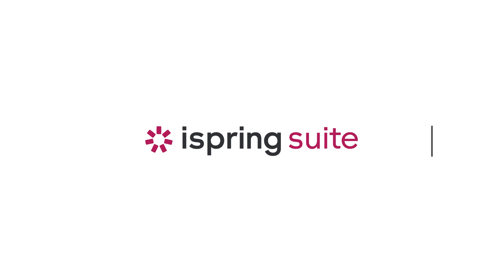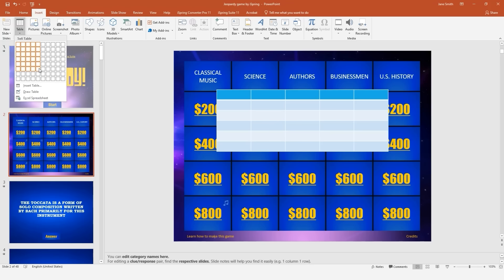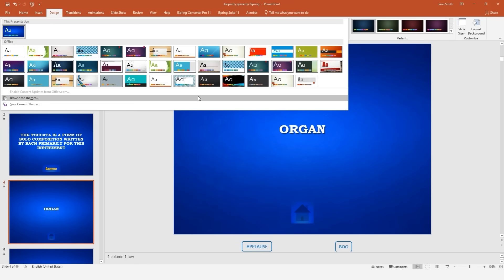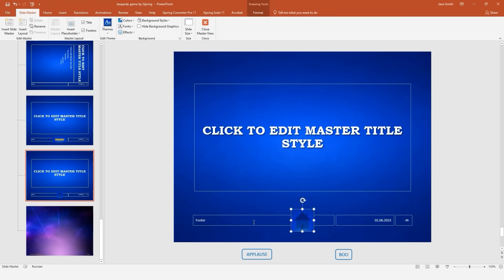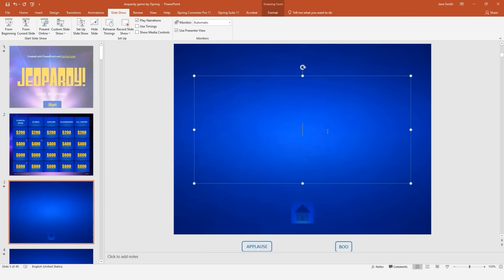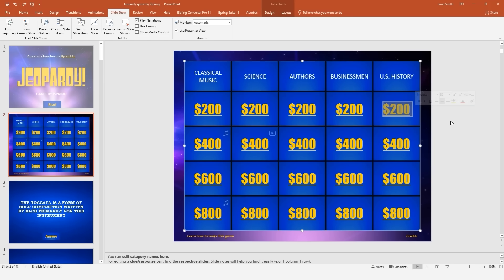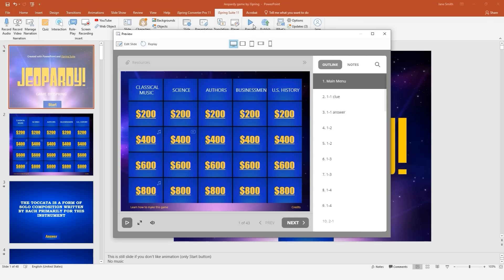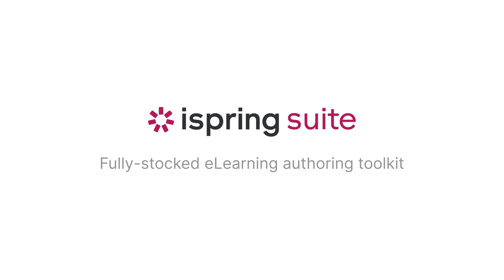How to Make a Jeopardy Game in PowerPoint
Hey, training talents! This tutorial shows you how to make an interactive Jeopardy game right in PowerPoint. Are you hanging on the edge of your seat? Then let's dive in!

Discover a curated collection of AI prompts carefully crafted and tested by our expert course creation team

TL;DR
This video explains how to create a Jeopardy-style quiz game in PowerPoint and turn it into an interactive learning activity for training and education.

It covers:
- How to structure a Jeopardy game board using PowerPoint slides
- How to create categories, questions, and point values
- How to use hyperlinks and triggers to enable non-linear navigation
- How to design feedback slides for correct and incorrect answers
- How to adapt the game for corporate training, onboarding, and classroom learning
- How to enhance engagement using interactive elements and visuals
- How to publish the game as an eLearning course using authoring tools like iSpring Suite

The video is designed for instructional designers, eLearning developers, trainers, and educators who want to increase learner engagement through interactive, game-based learning using PowerPoint.